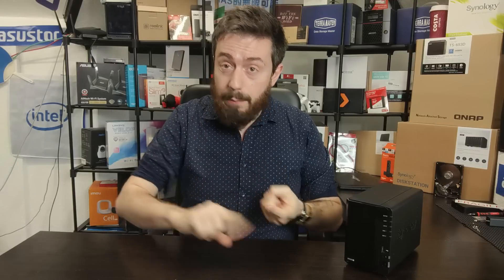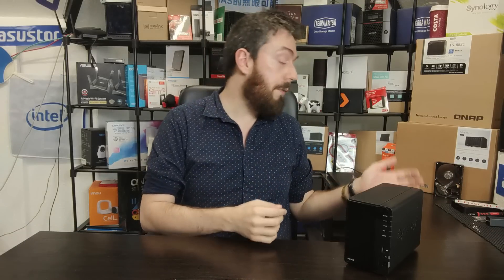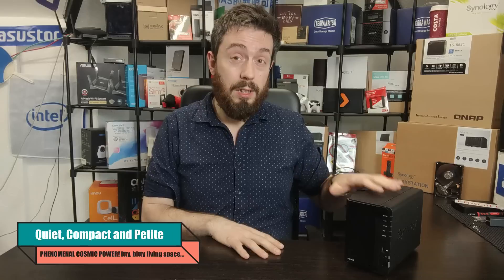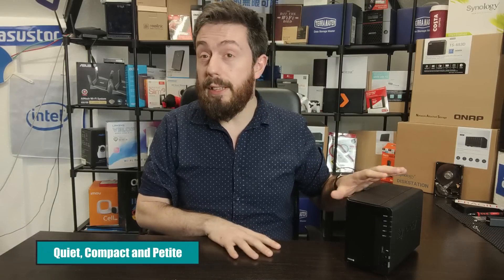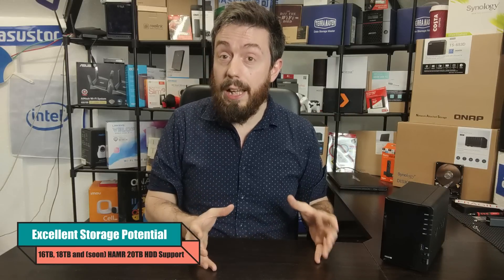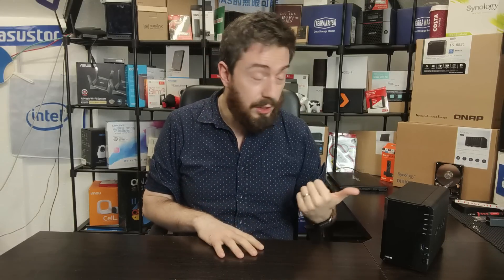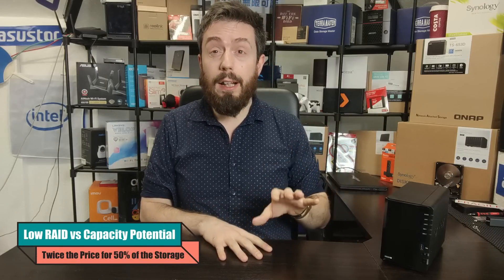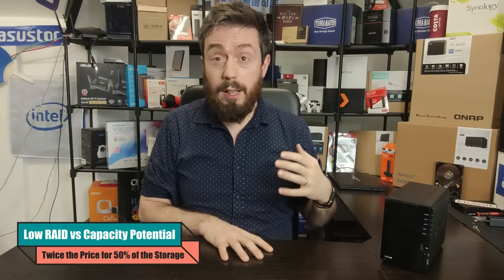2-Bay NAS - Before You Buy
When you are looking for a new data storage solution, chances are that in terms of cost vs storage, a 2 drive solution is pretty much a solid choice - especially for beginners. If you can overcome the initial downfall of losing 50% of your storage space (RAID 1 over two hard drives), you can get some genuinely incredible 2 bay solutions in 2020. 2 Disk storage systems always held a rather wimpy reputation till about 2017/18, as it was assumed that because the system had limited capacity and throughput to work with, it would be a waste to make it powerful. Fast forward to now and the general standard of hardware that is equipped on some of the 2-Bay NAS released in the last year or so has escalated hugely and added to that the fact that NAS hard drives (such as Seagate Ironwolf and WD Red) are now available in 18TB sizes, a 2 HDD NAS server is compact, powerful and hugely capacity enabled! So today I want to talk about the best 2-Bay NAS drives of the year and help you choose the right one for your home or business needs, covering the best for software, the best for hardware and the best for both. Let's begin.